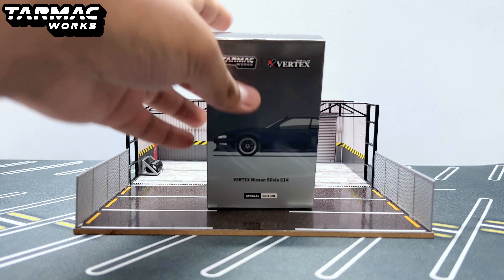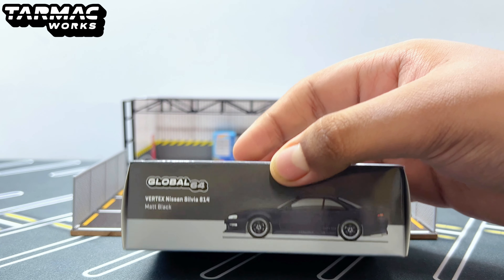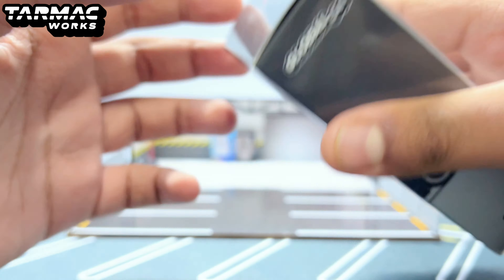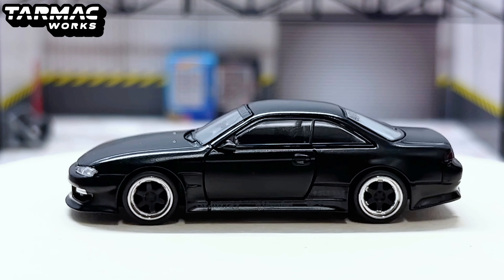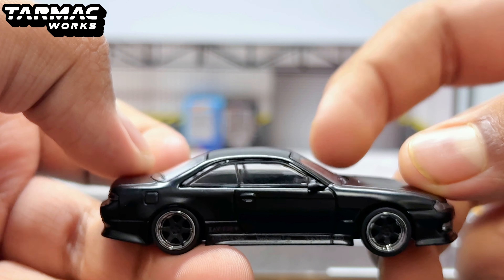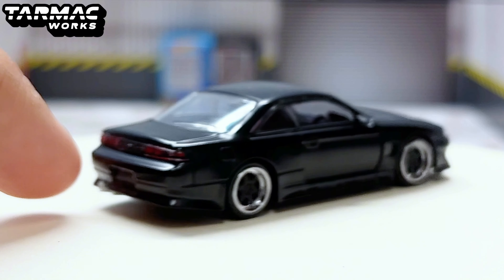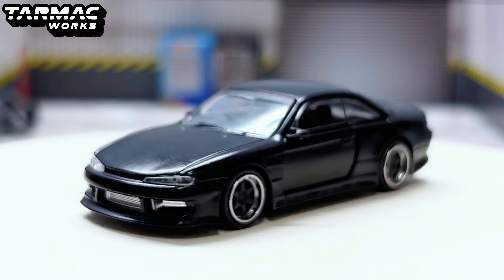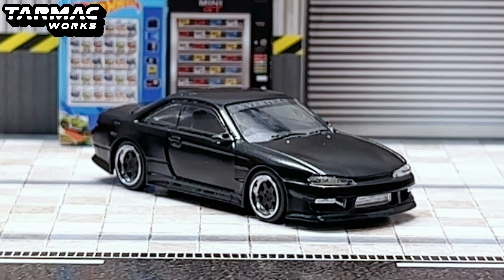Unboxing 2023 Tarmac Works x VERTEX 1/64 Scale Nissan Silvia S14 | Colour: Matte Black | Review